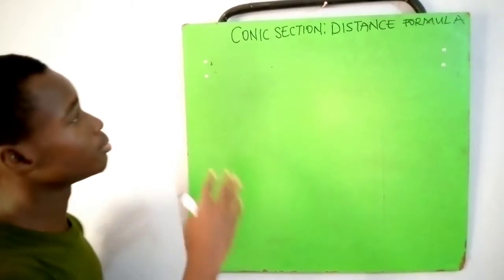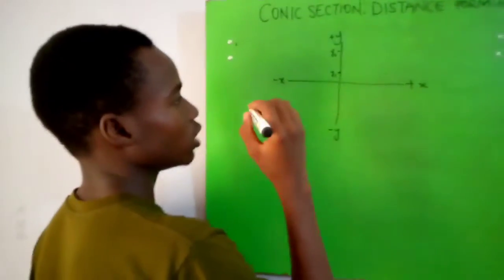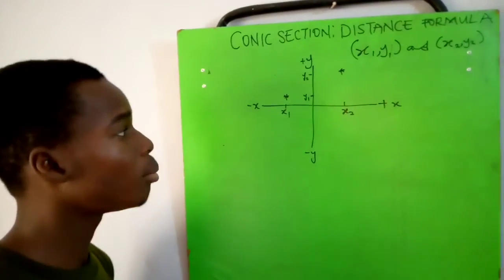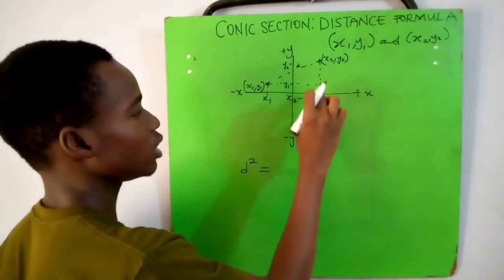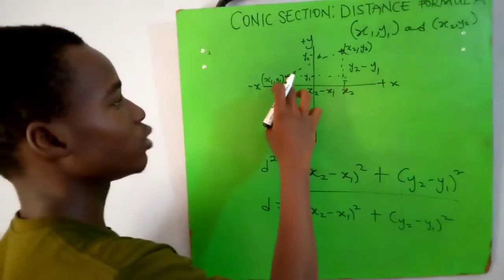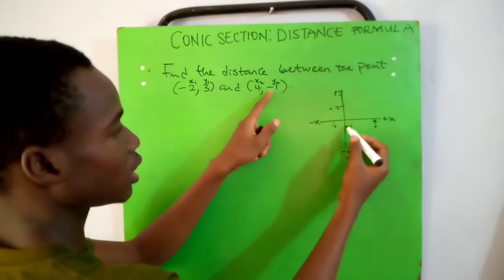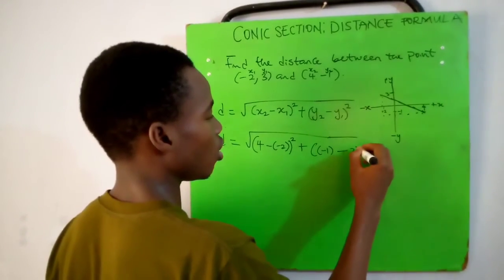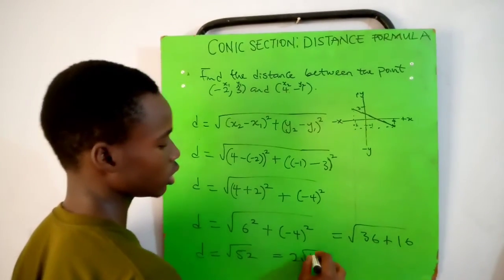MAT 112: CONIC SECTION (DISTANCE BETWEEN POINTS) EXPLAINED || JOEL ACADEMY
Learn how to derive the formula for finding the distance between two points
Learn to find the distance between two points given the coordinates.

Write on the comment section, topics you would like us to teach.